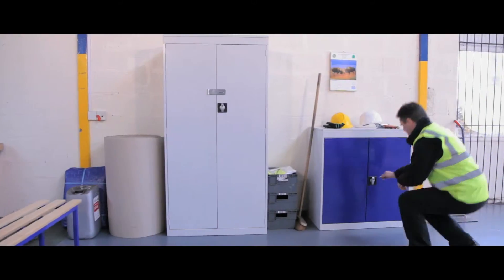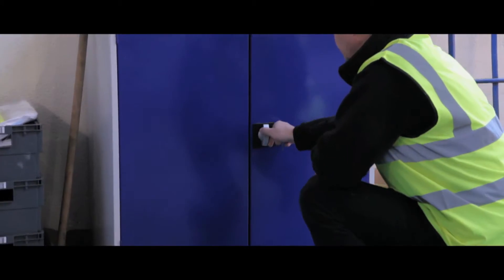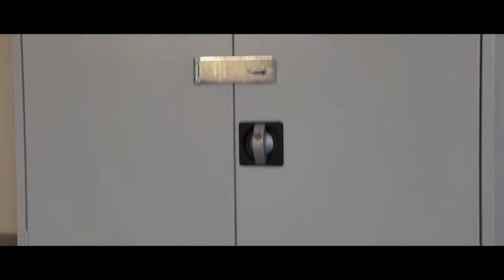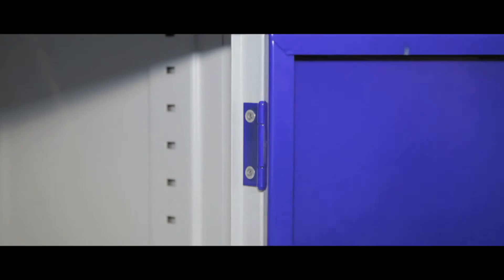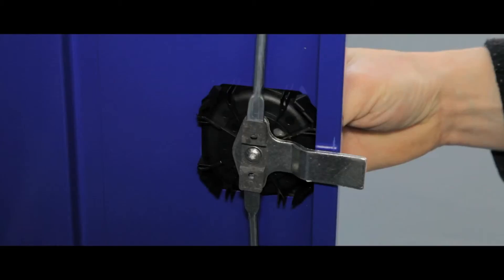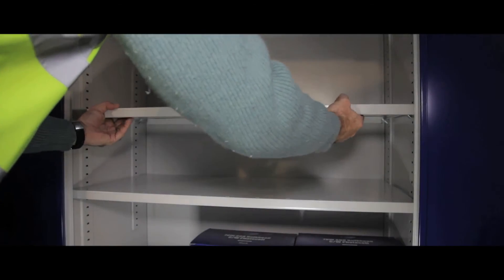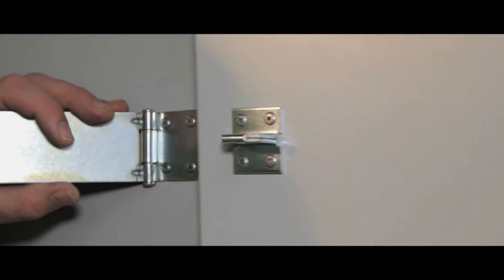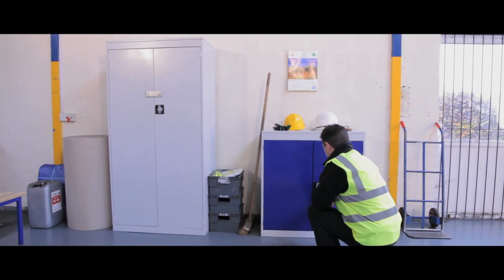Standard and Security Cupboards